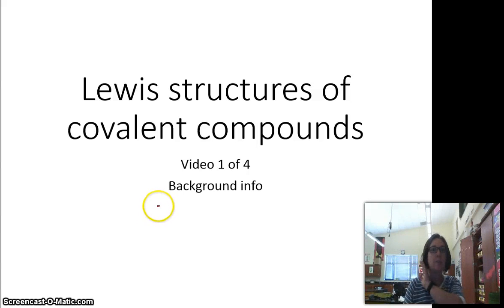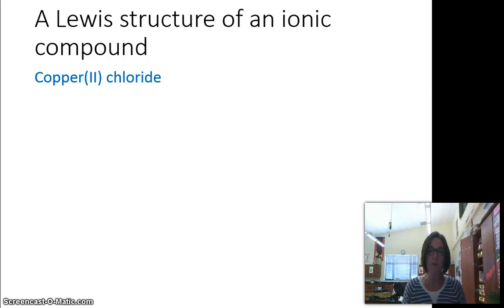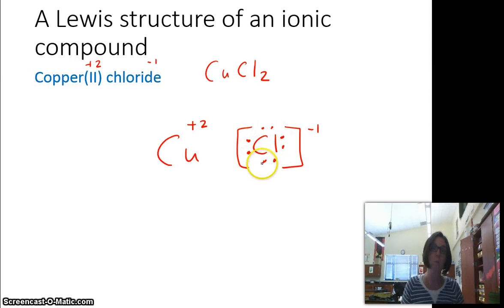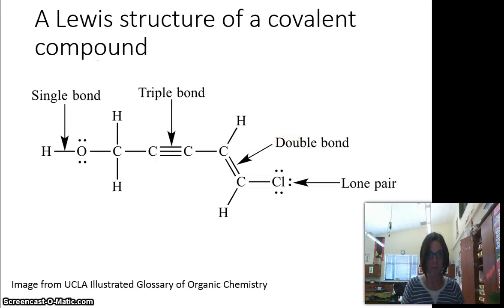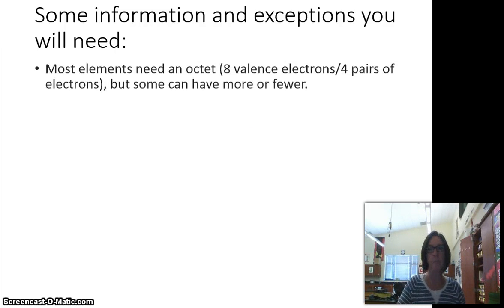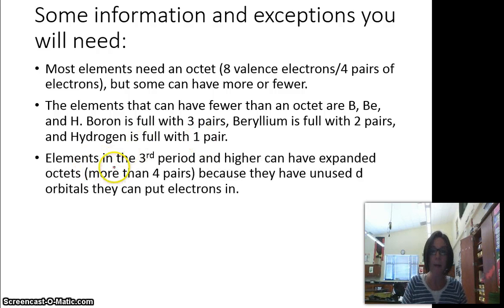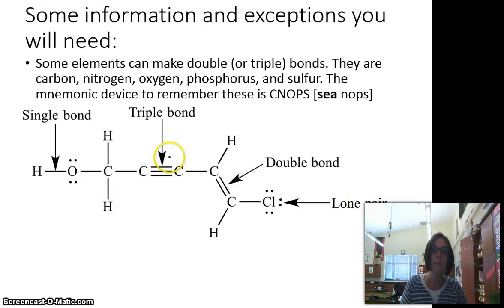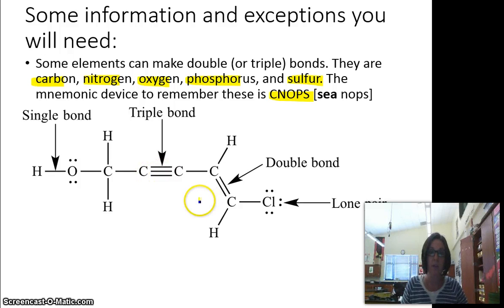Covalent Lewis structures #1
This shows the basics of Lewis structures